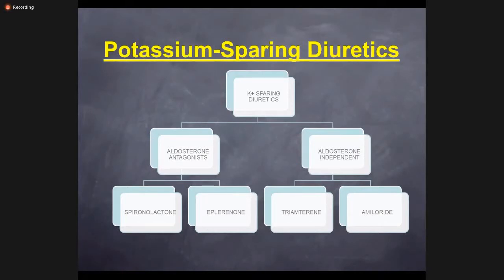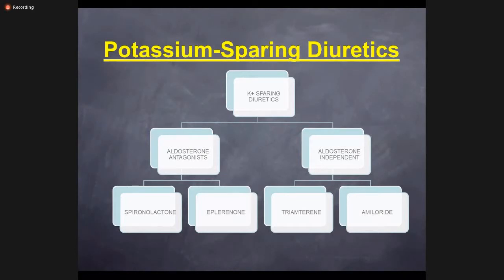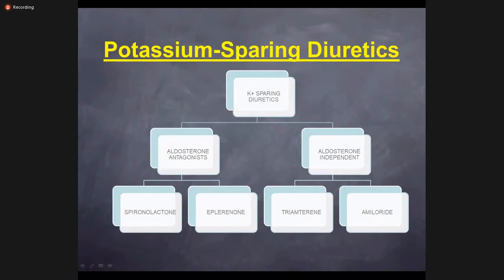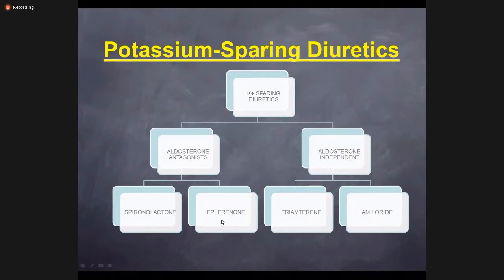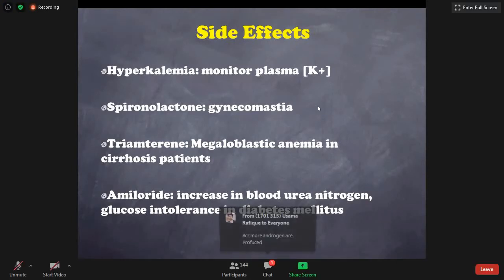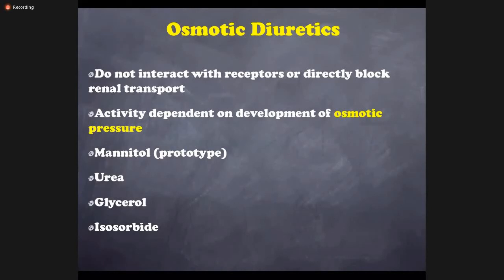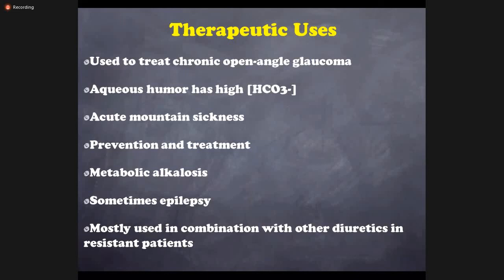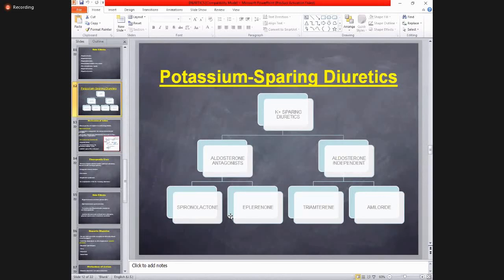Diuretics | Part 2 | Pharmacology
Dr Imran